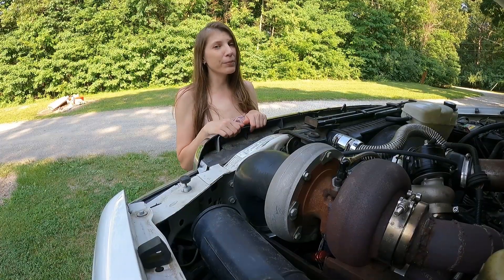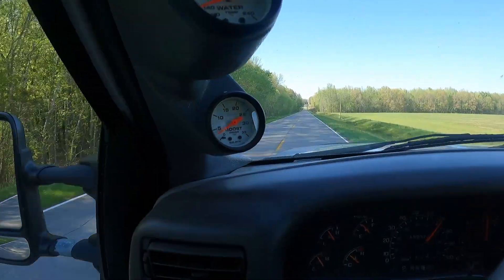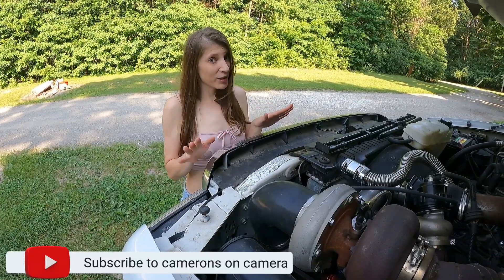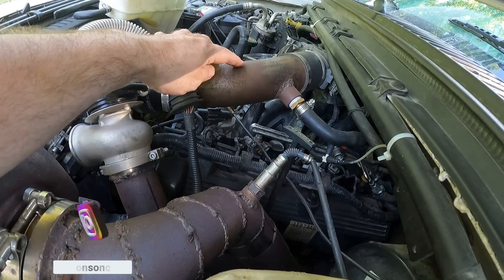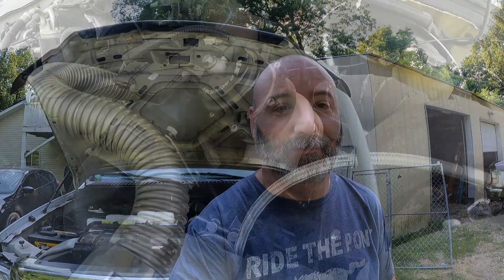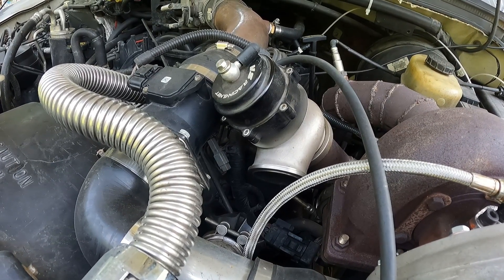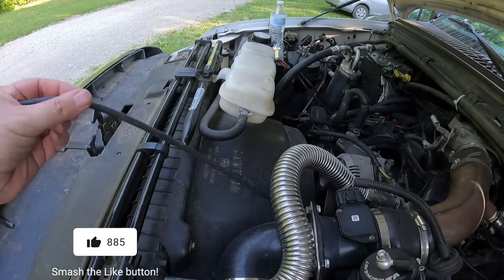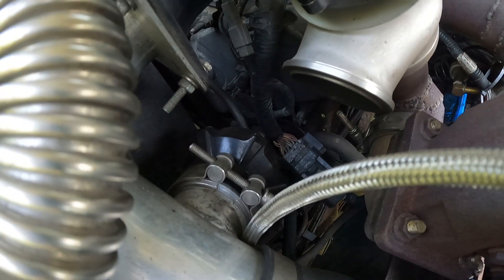Turbocharged Triton 5 4 | update 2 | Q&A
Today we do another update on the budget turbo kit on our 2 valve 5.4 triton f250. we also answer the most common questions we get about the build